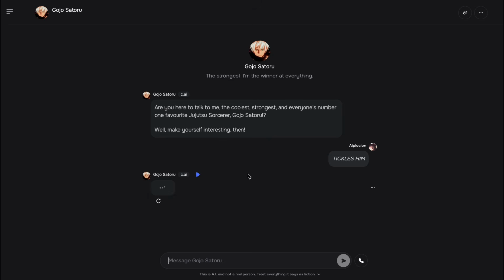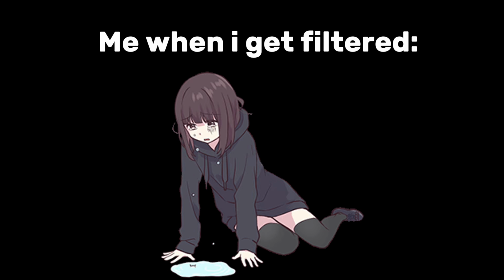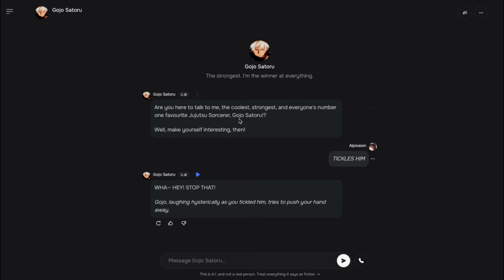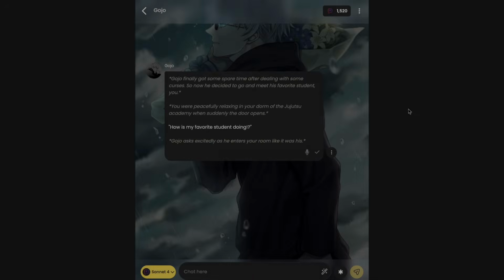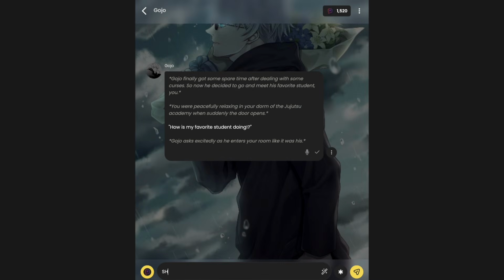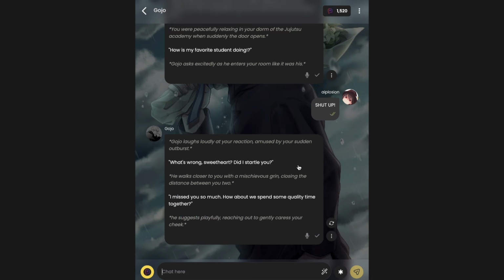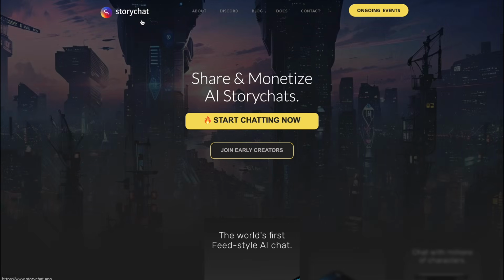Dear Character.AI Users, THIS NEW C.AI ALTERNATIVE IS AWESOME!~ ❤️ (It's Free + No Filters + SERIES)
EVERYONE!!! THIS NEW Character.AI Alternative is too awesome!
Use my code "aiplo" to get 1000 Story points!